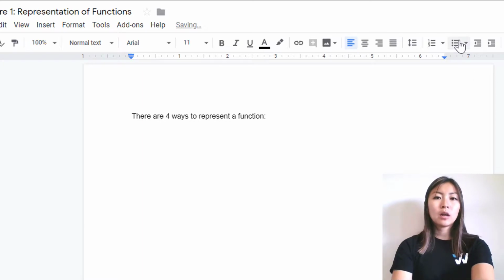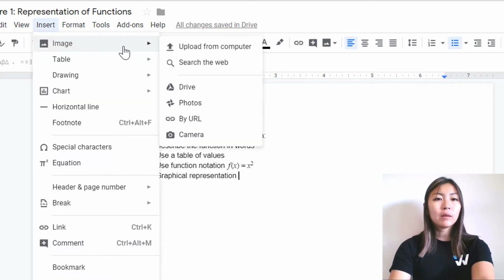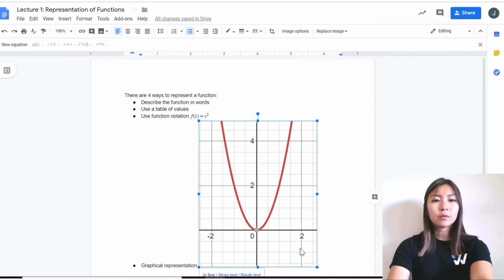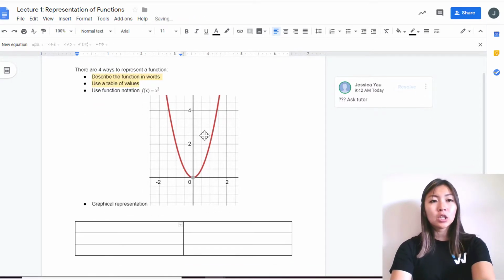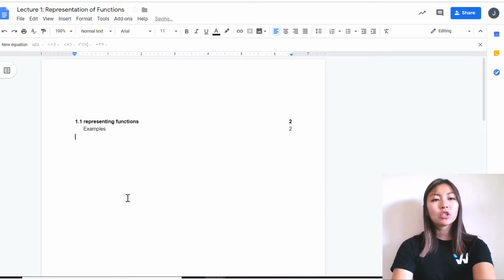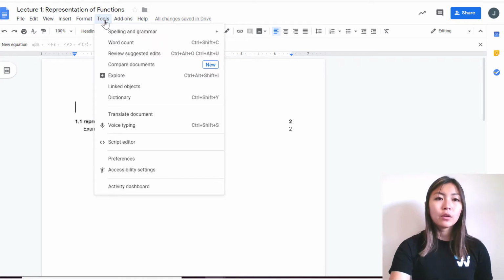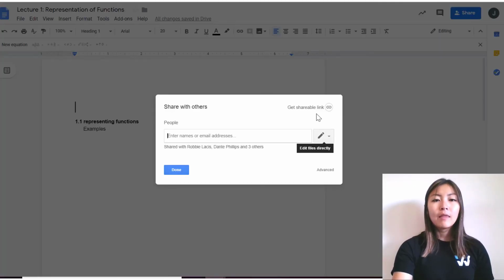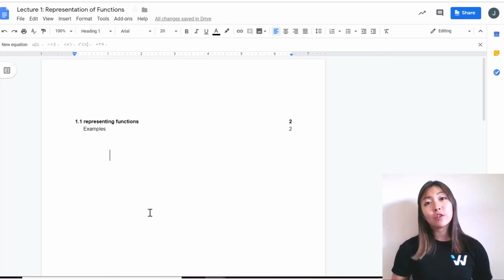How To Take Notes In University Using Google Docs | College Advice | Wizeprep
Here's how to make sure all the lecture notes you take work for you come exam time with Google Docs. This Google Docs Tutorial will help you take better notes! Our Wizeprep Prof and Math Expert Jess shows you how easy it is to take awesome notes with Google Docs, even for math courses! Organize your subjects, chapters, and lessons into neat folders, and share your notes with friends on the go!

In this video, you'll learn the answers to questions like:
 • Can you use Google Docs for note-taking?
 • How do you organize uni notes in Google Docs?
 • What is the best way to take notes in university?
 • What is the difference between Google Docs and OneNote?
 • How do you make notes pretty on Google Docs?

Wish you didn't have to take notes at all? We have video lessons by experts like Jess, notes, and practice problems all available for an affordable price

► WIZEPREP Student Success Scholarships
Need help with your college expenses? Apply for the Wizeprep Scholarships (no essay required)